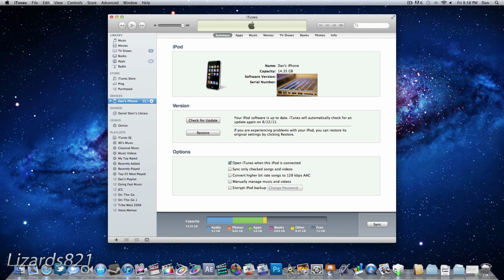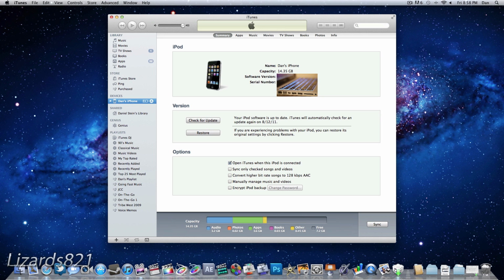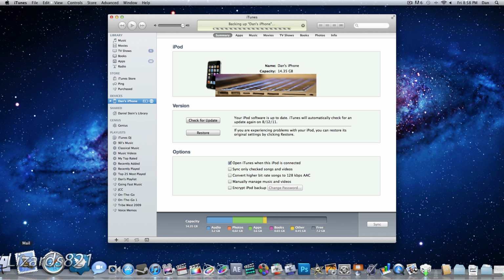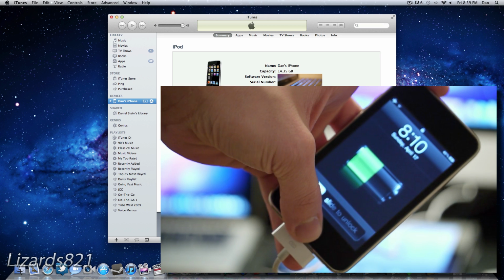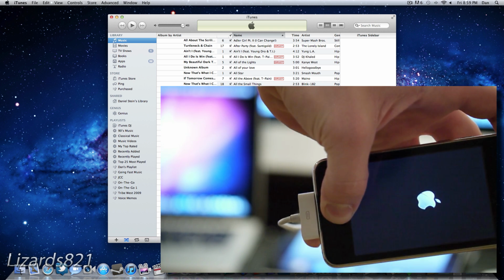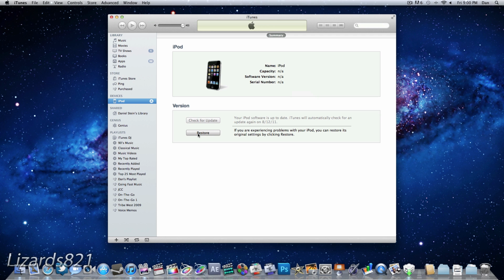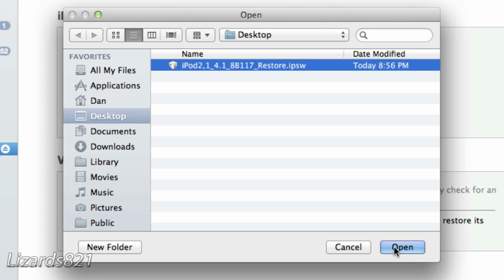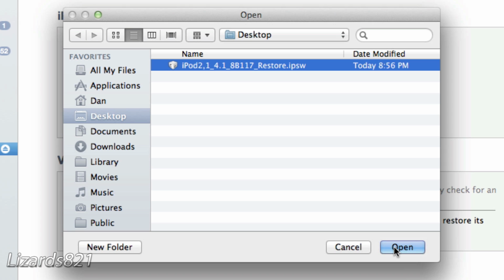How to Downgrade from iOS 5.1.1 to iOS 4.1 WITHOUT SHSH Blobs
This video will show you how to downgrade specific device to iOS 4.1 without the need for SHSH blobs on the iPhone 3GS/3G and iPod Touch 2G ONLY.  DOWNGRADE AT YOUR OWN RISK! I AM NOT LIABLE IF ANYTHING UNEXPECTED HAPPENS TO YOUR DEVICE. IF YOU ARE HAVING ISSUES DOWNGRADING, YOU WILL HAVE TO RESTORE YOUR DEVICE.  Good luck and happy downgrading!

Error Fixes:

How to Fix Ineligible for Requested Build, 1602/04, 1013, 1015 When Downgrading From iOS 5.1.1 to 4.X/5.X. (Mac):

How to Fix Ineligible for Requested Build, 1602/04, 1013, 1015 When Downgrading From iOS  5.1.1 to 4.X/5.X. (Windows):